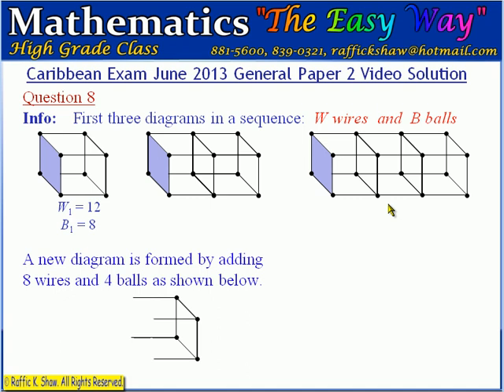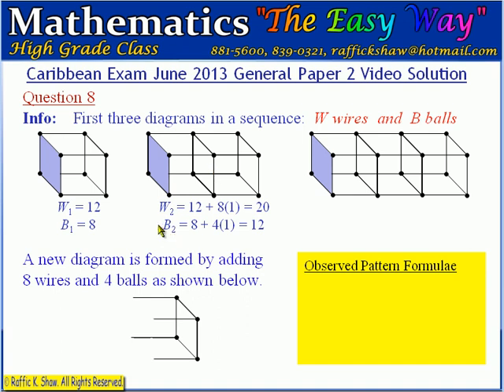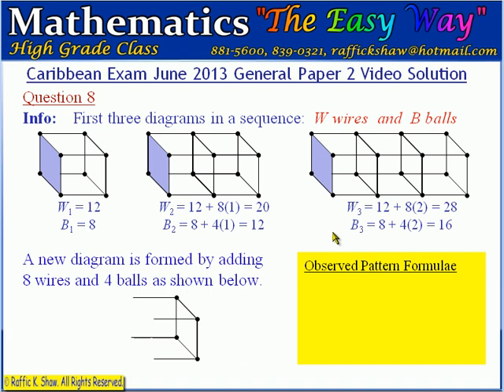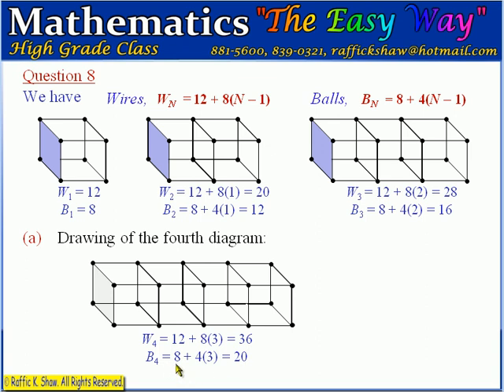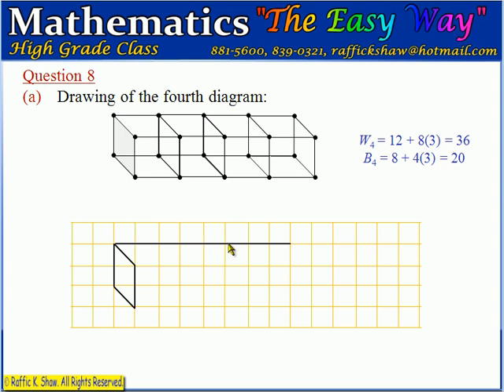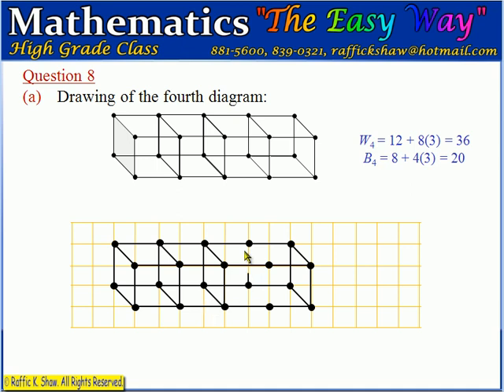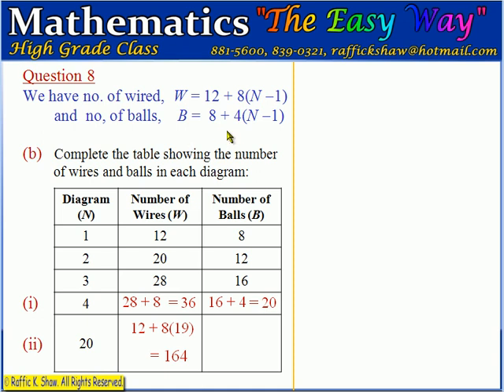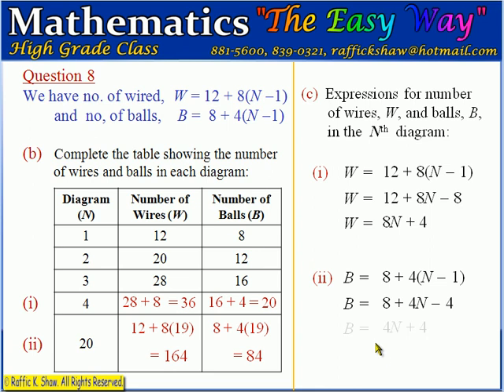Ques 8 Maths The Easy Way General June 2013